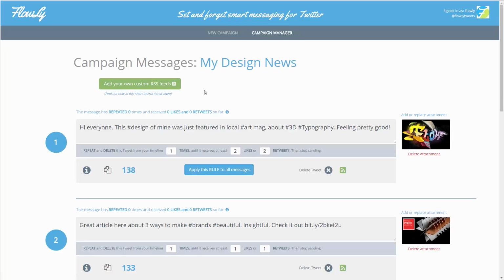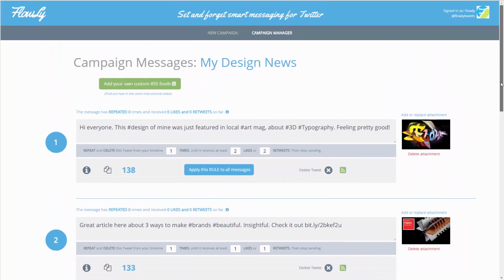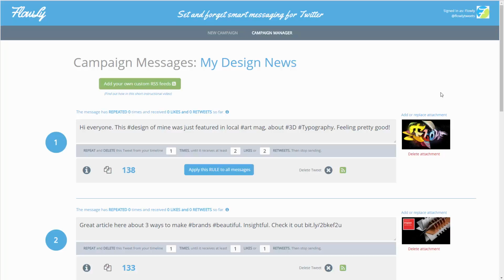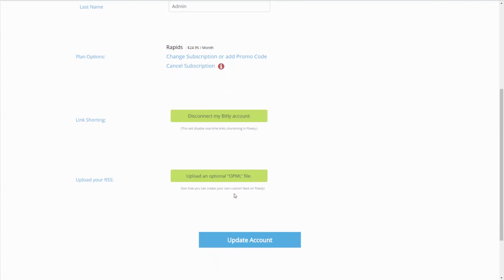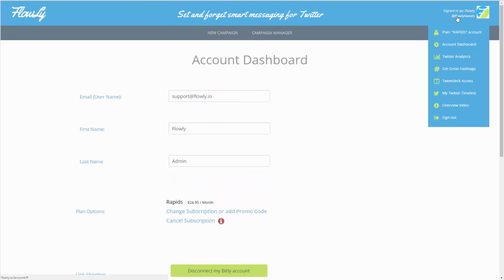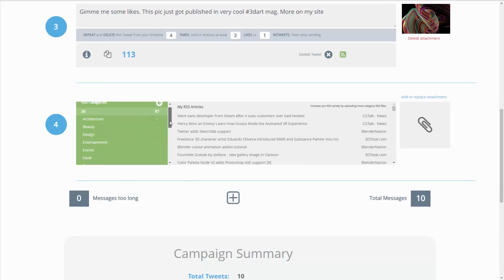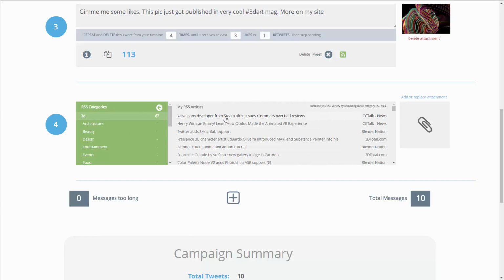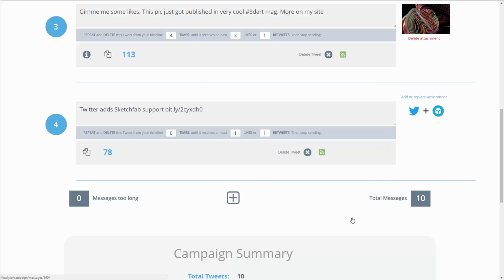Add RSS to your Twitter Flowly campaign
This video explains how you can add RSS and news content to your Twitter timeline by using Flowly.io. A great way to quickly create amazing Tweets and generate user awareness based on your interests. Also check out my video about how to create an OPML file you can import into Flowly